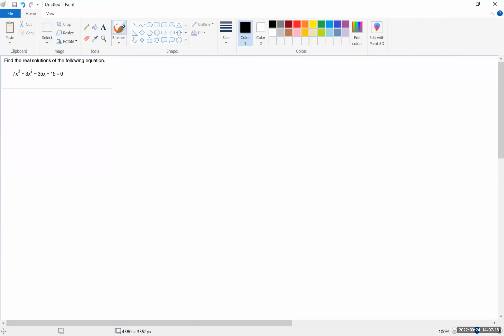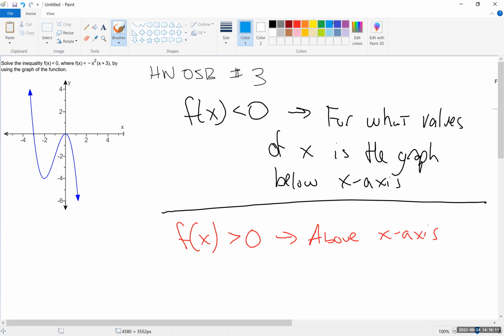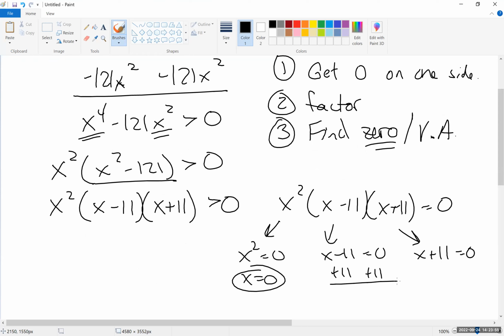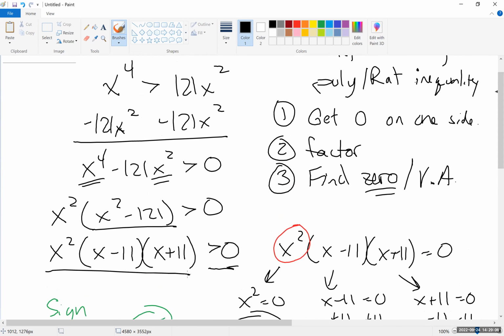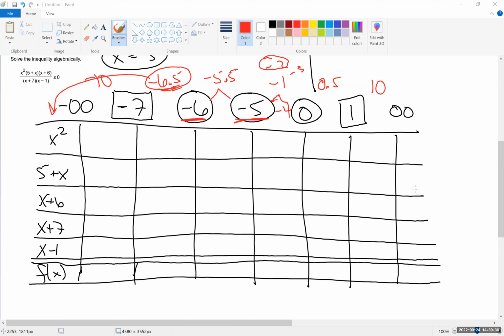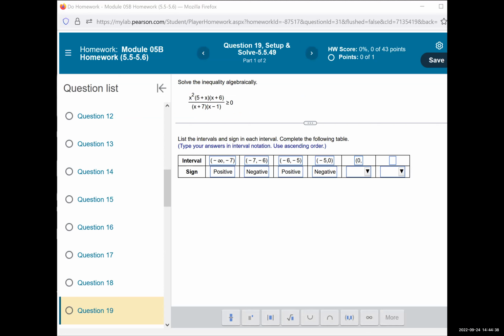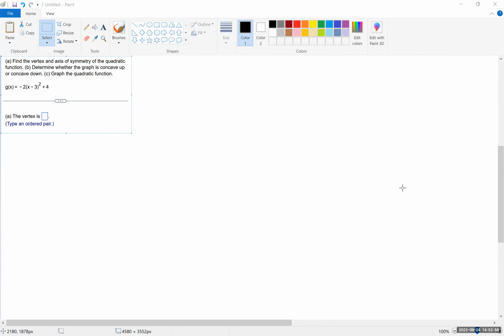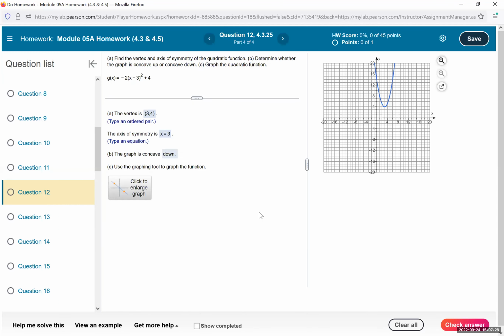MATH 136 Fall22 Weekly Session - September 24th, 2022